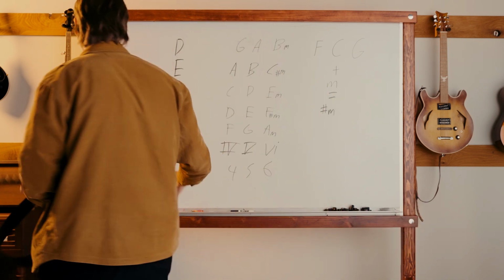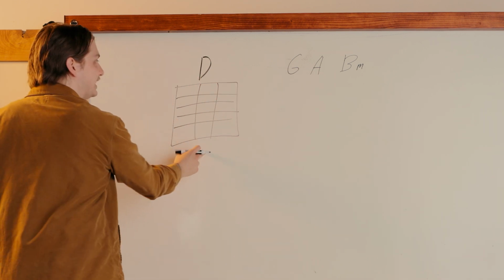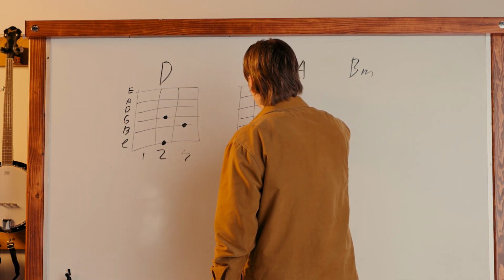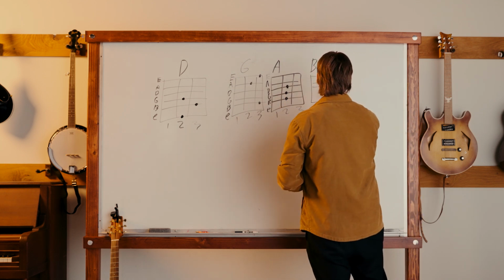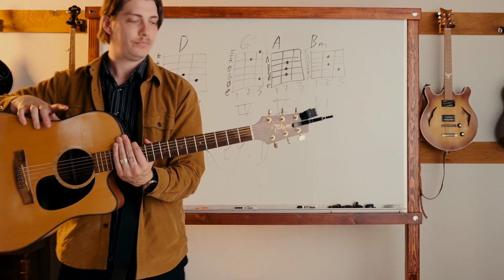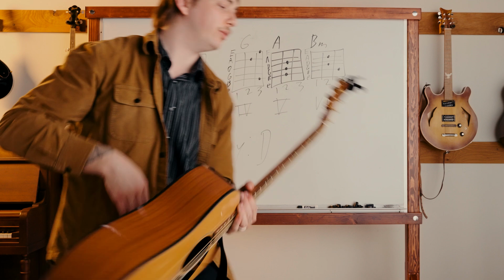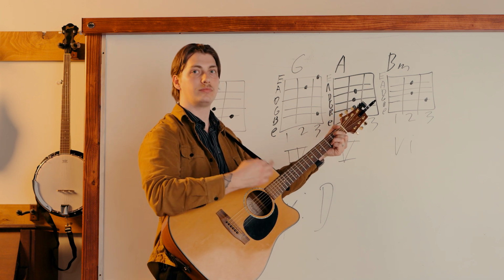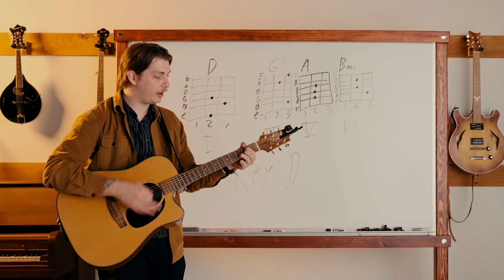Guitar 14: Learn The Key of D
Guitar Key of D | 1–4–5–6 Without Bar Chords
Play the key of D using friendly shapes: D, pinkyless G, stacked-A, and no-bar Bm. Smooth your switches and build progressions.

• The 1–4–5–6 in D (D–G–A–Bm)
• “Pinkyless” G vs. pinky-full G
• Two A chord options (stacked or pinky add)
• A no-bar Bm shape and how to reach it fast
• Switch drills and a simple play-along progression

Practice Challenge
Loop D → G → A → Bm.
• Pass 1: quarter-note strums (1-2-3-4).
• Pass 2: eighth-note strums (1 & 2 & 3 & 4 &).
• Transition drills: D↔G (move 2 fingers), G↔Bm (move 1 finger), Bm↔A (reshape cleanly). Start at ♩=70, add +5 BPM when clean.

Chapters
00:00 – Intro & Tune Up
00:45 – Five Guitar-Friendly Keys (Recap)
01:30 – Today’s Goal: Key of D
02:05 – The Four Chords (1–4–5–6)
02:30 – D Shape Refresher
03:10 – G Shape (Pinkyless)
03:45 – A Shape
04:22 – Bm Shape
05:15 – Learning The Key of D
06:15 – Switching: D ↔ G ↔ Bm ↔ A
09:15 – Play-Along: D–G–A–Bm
10:30 – Build Your Own Progressions
11:15 – Wrap & What’s Next

Happy Strumming!